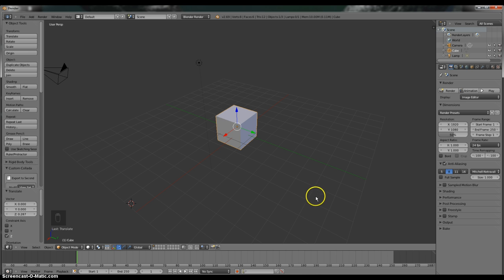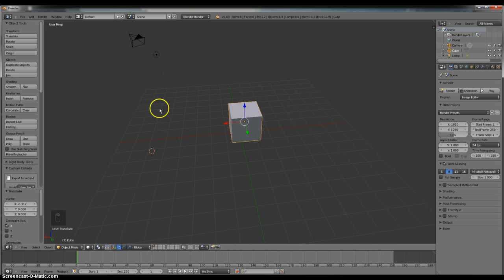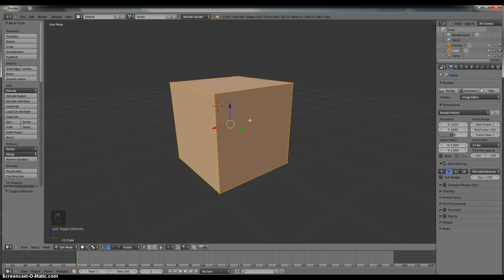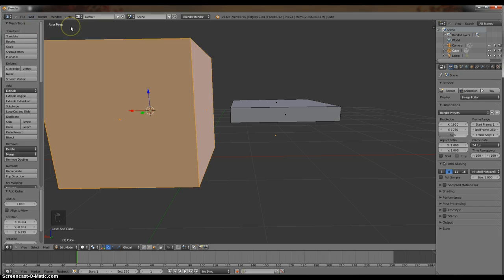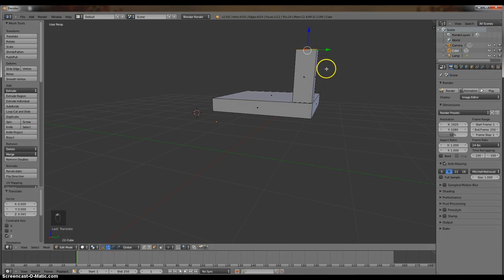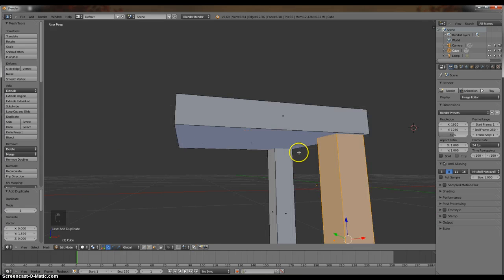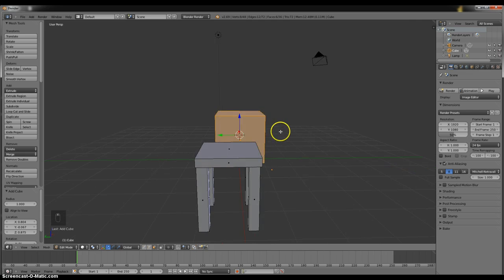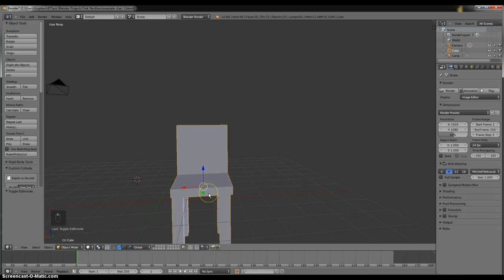Very Basic Chair tutorial, blender into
How to make a chair in blender assuming that one has downloaded blender but knows nothing about how to use it.

It is a work in progress, project for school, so please leave comments here or in the web site forum with suggestions or comments about the site.